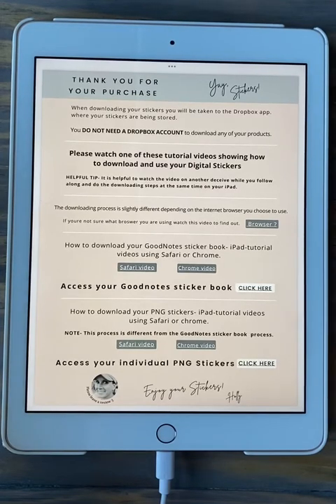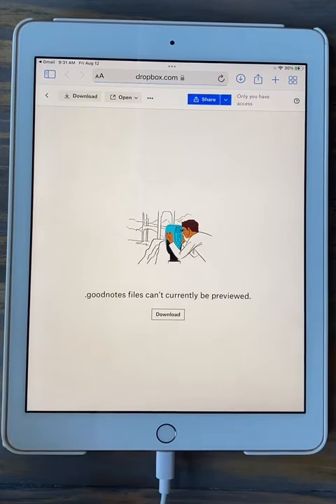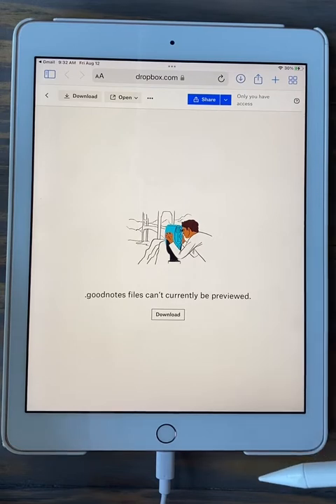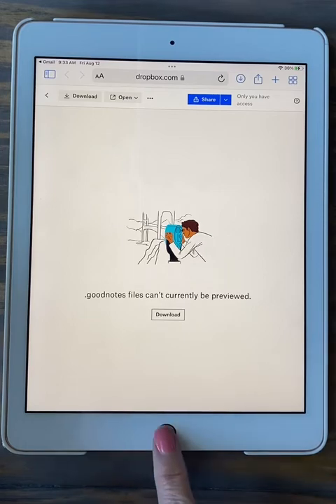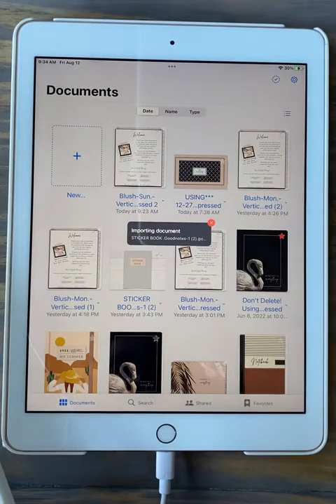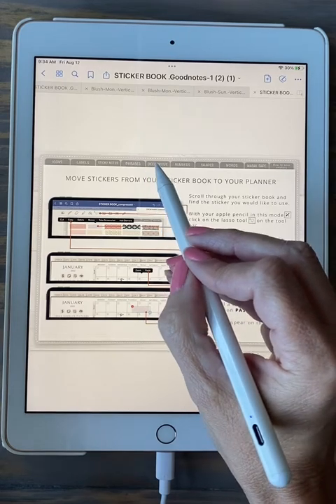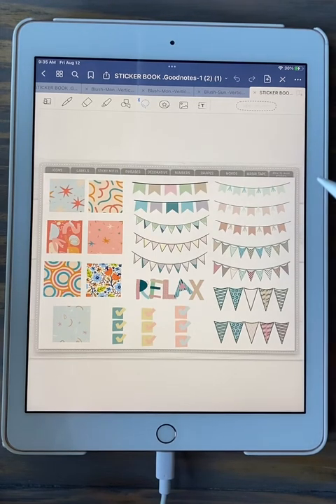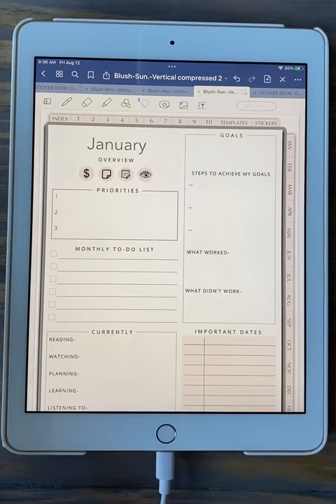How to download your GoodNotes sticker book from dropbox using the Safari browser.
How to download your GoodNotes sticker book from dropbox using the Safari web browser.